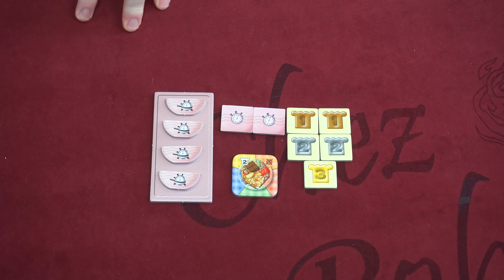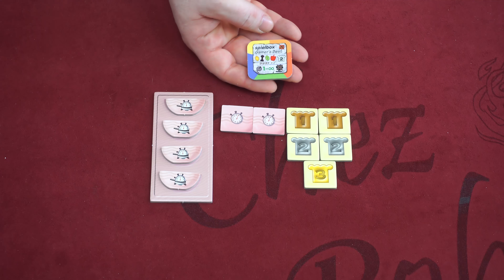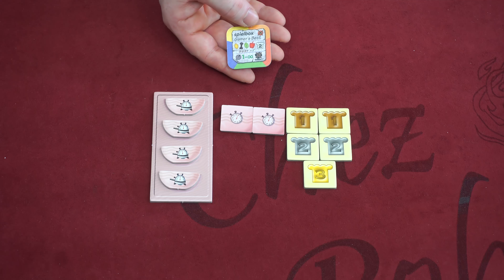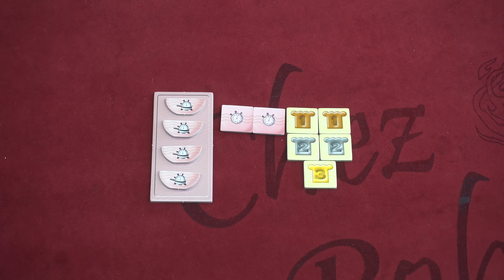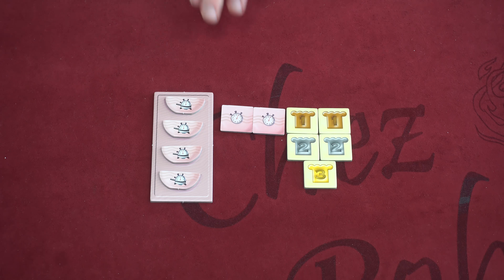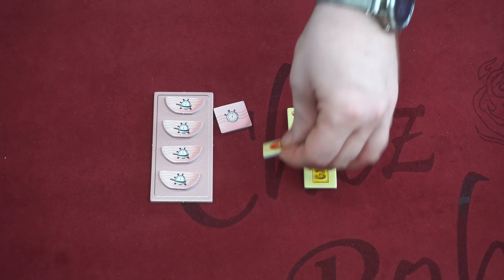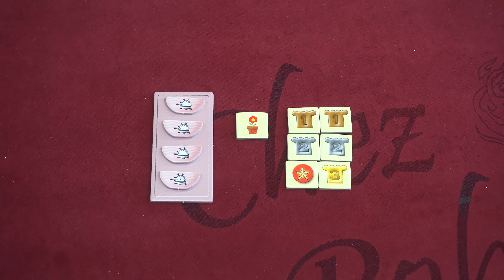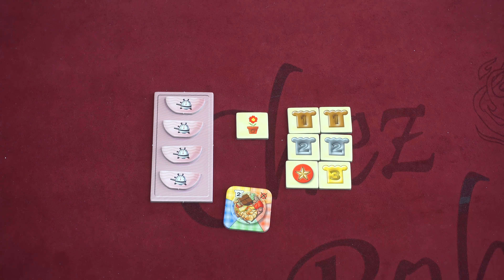Overly Critical Gamers - A la carte - Die Beilage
A promo for A la carte, Die Beilage is comprised of two expansion modules.
Gamer's Best is a special dish that can be added to the selection of dishes from the base game.
Kochfix adds coffee cups that are mixed in with the other coffee cups after initial setup. Whenever one of these special cups are drawn, it starts a race that will reward the next chef who completes a dish with a random clock tile (usually worth points).

We are:
KingRob - Rob Moore
MasterCactaur - Sean Moore